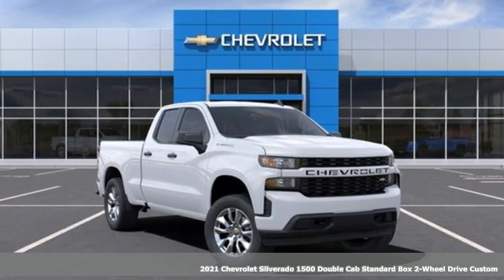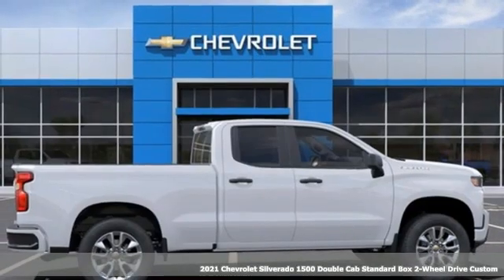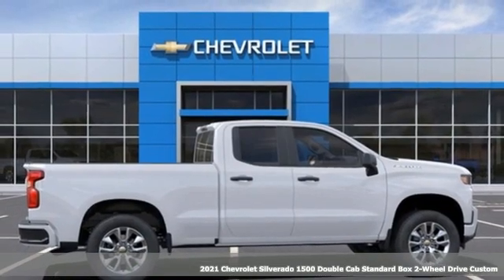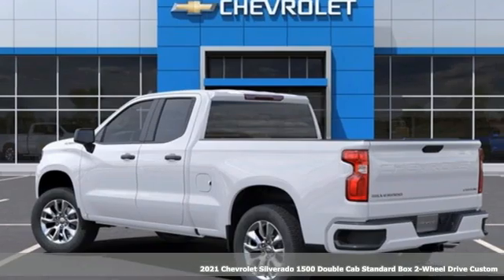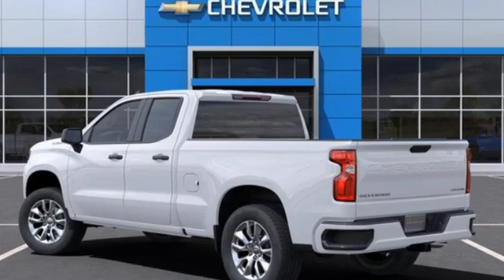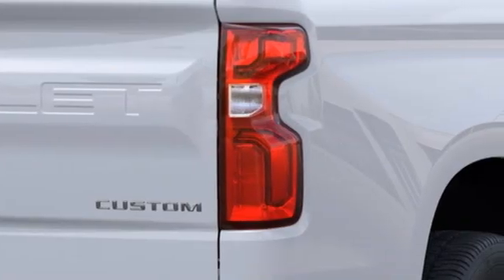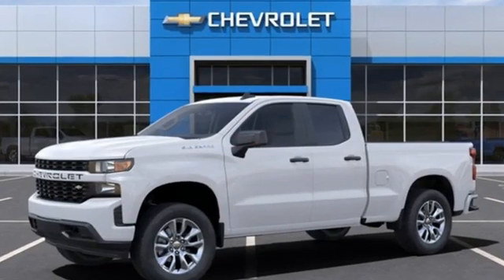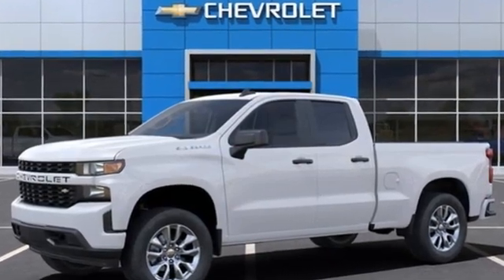2021 Chevrolet Silverado 1500 Pooler, GA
Year: 2021
Make: Chevrolet
Model: Silverado 1500
Trim: Custom
Engine: 4 2.7L
Transmission: Automatic
Color: Summit White
Interior: Jet Black
Stock #: MZ256475
VIN: 1GCRWBEK2MZ256475

Address:
300 Outlet Parkway